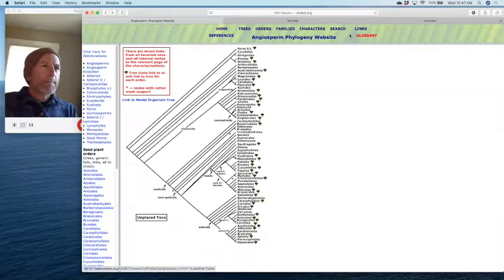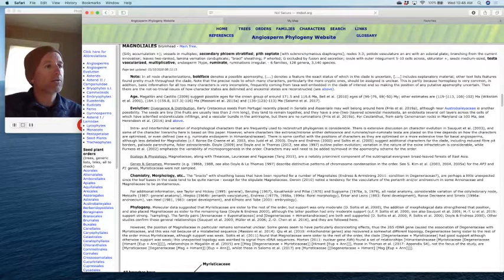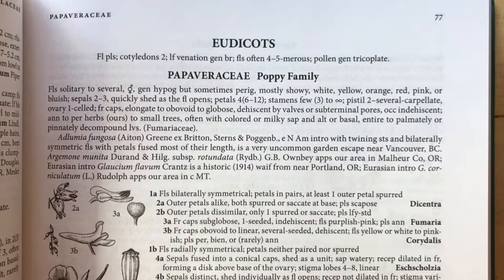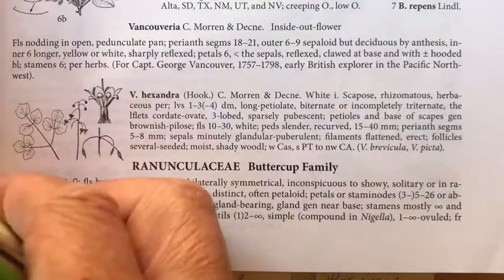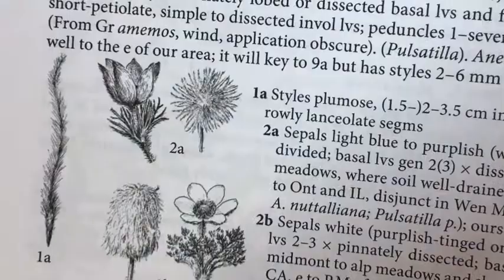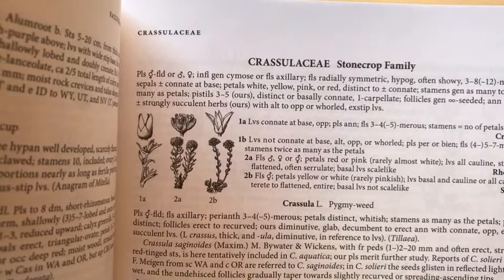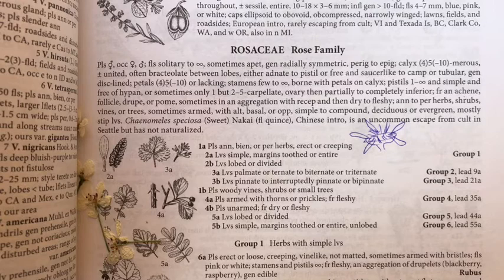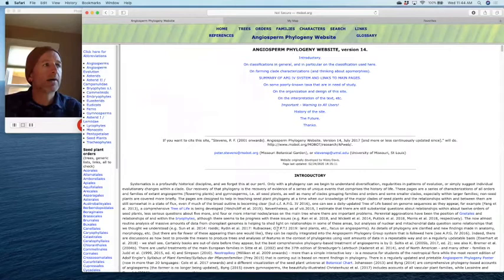Families from Papaveraceae to Rosaceae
A description of plant family organization on the Angiosperm Phylogeny group site and Flora of the Pacific Northwest - For students at the Evergreen State College